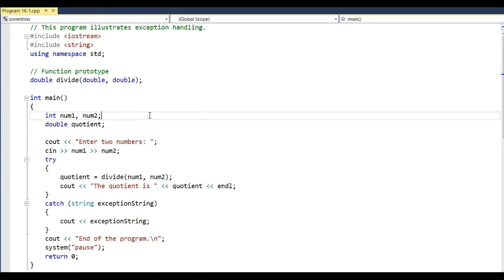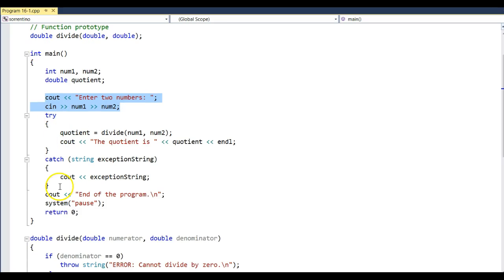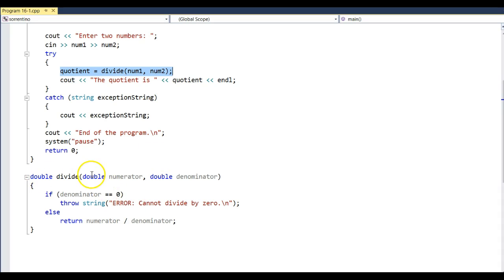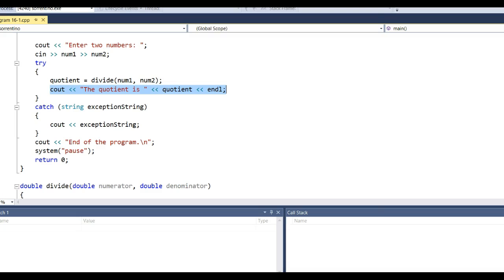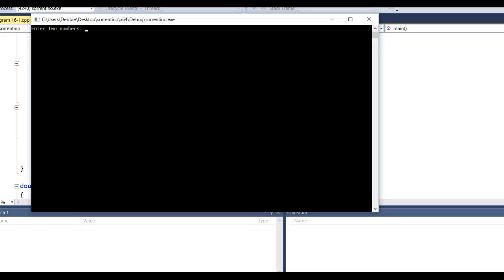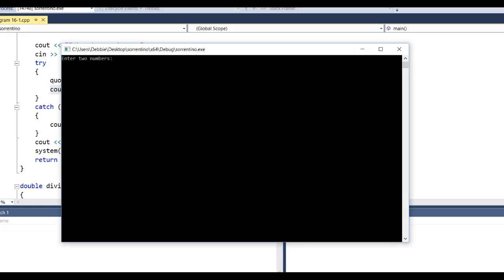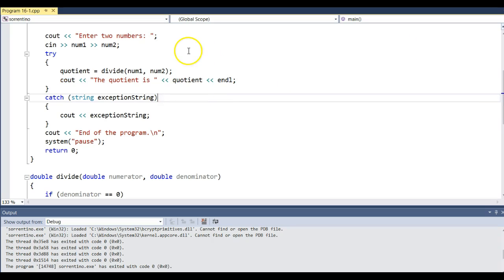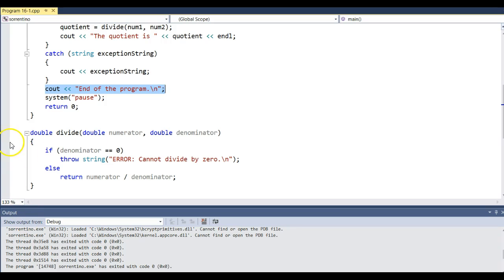Exception Handling - Example 1